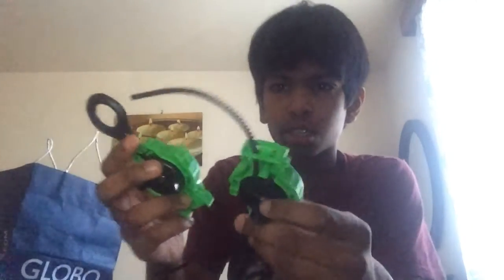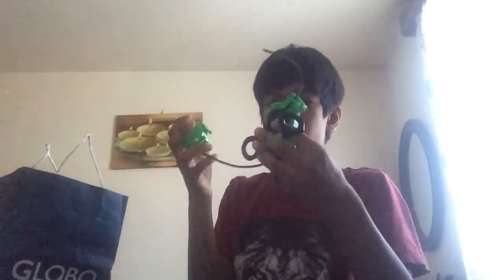Bleyblades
Ashwin Derry